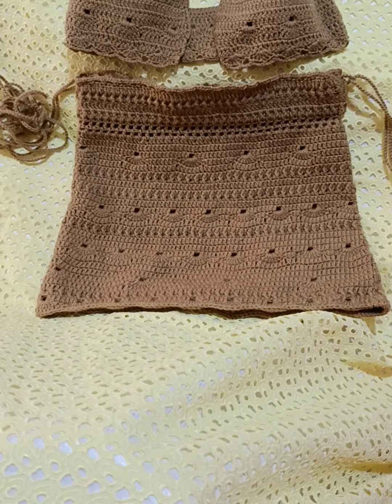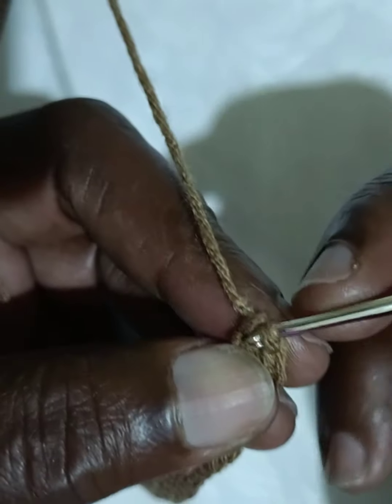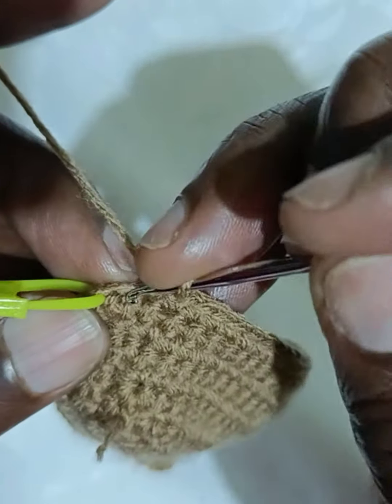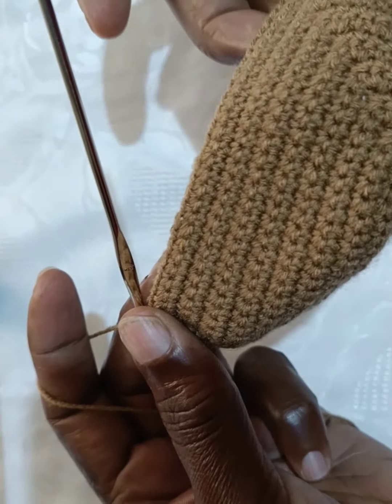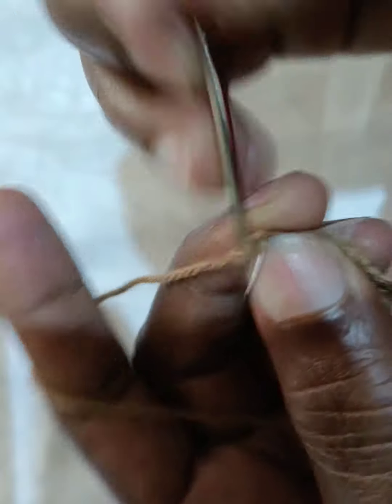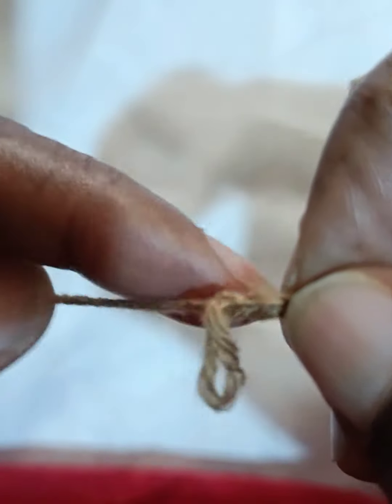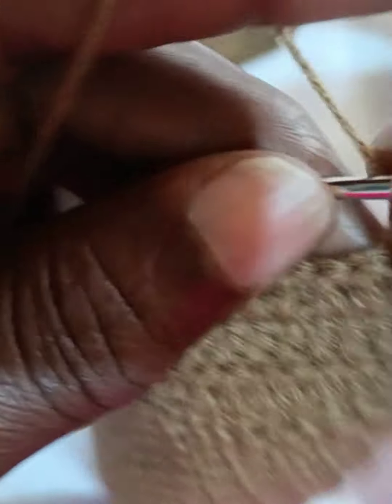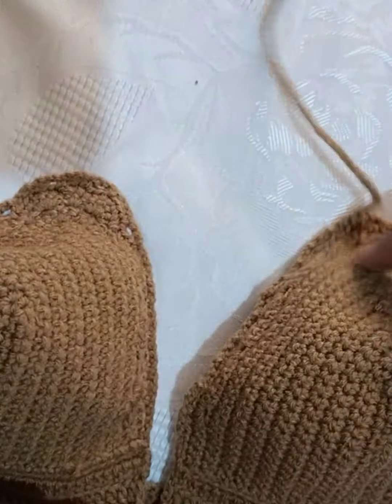crochet three in ONE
CROCHETING DRESS ad bratop